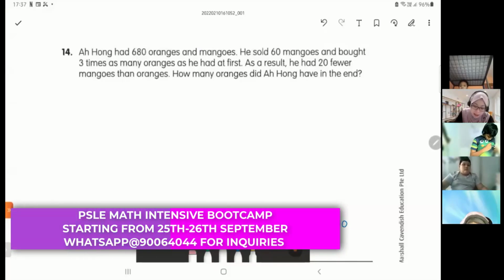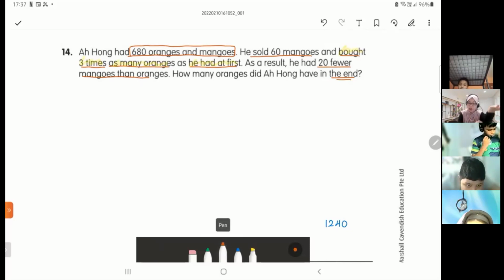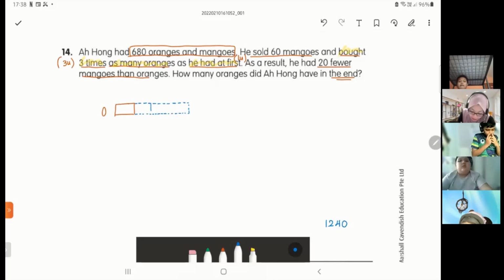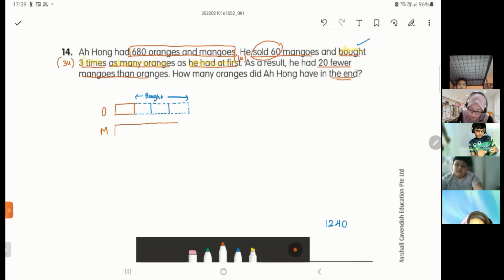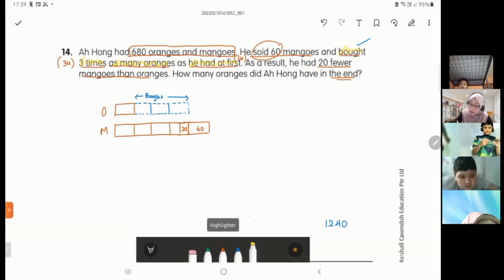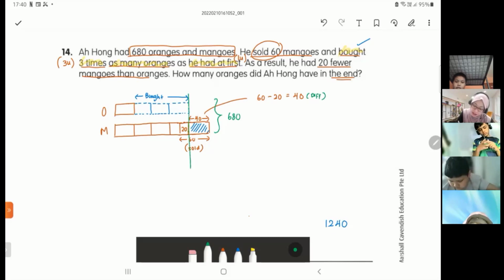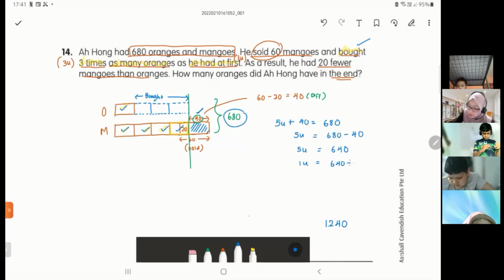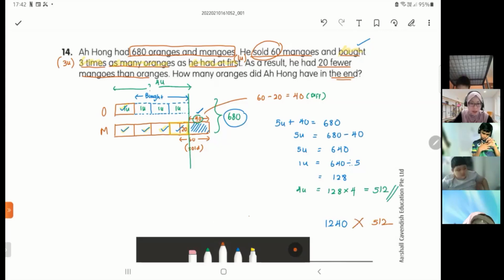What is Fractions? (Level 2)- (Qn 14) | PSLE 2022 Math Coaching Class By Teacher Hidayah